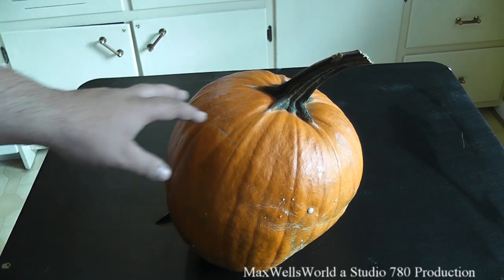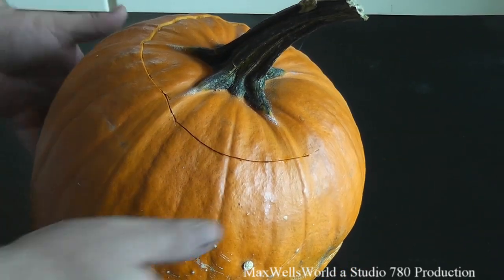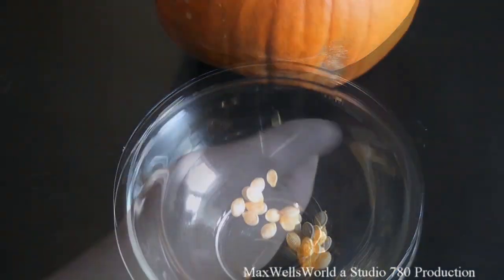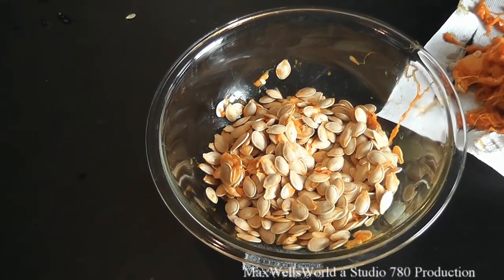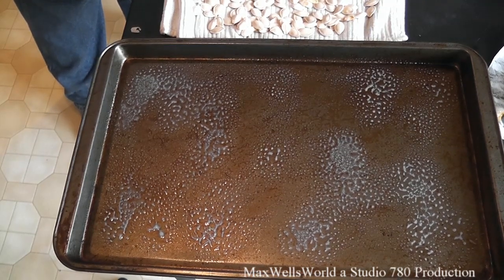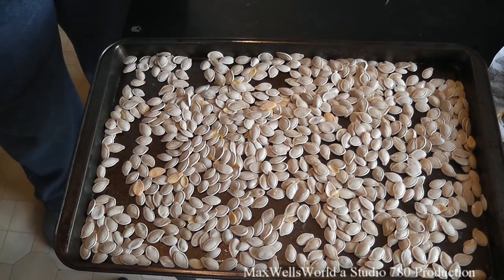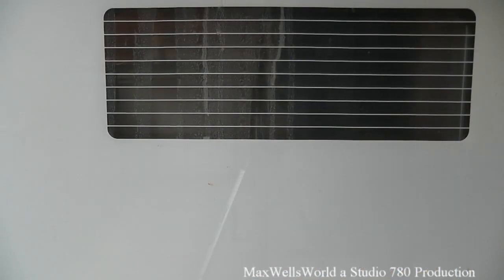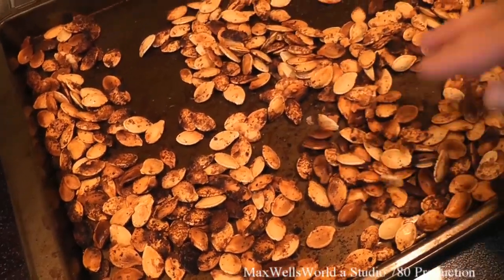making pumpkin seeds 2014 maxwellsworld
studio780productions facebook